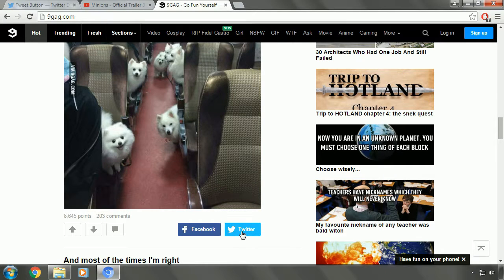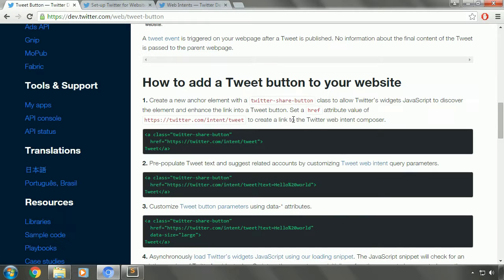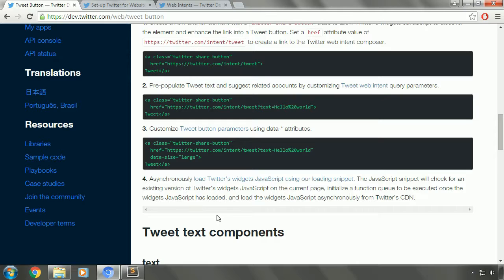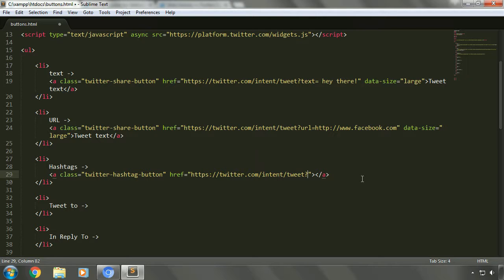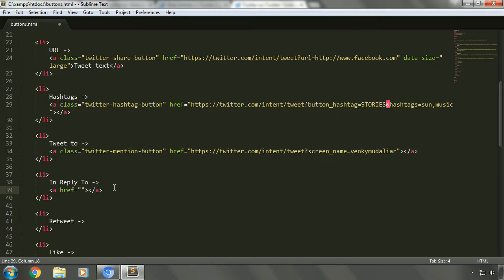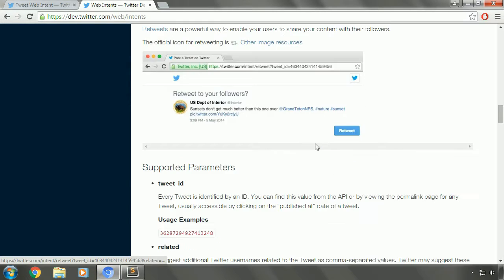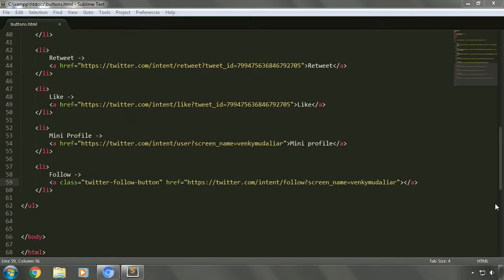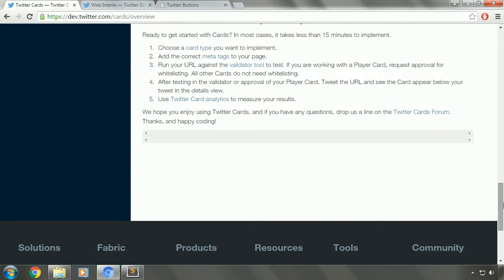1.8: Twitter API - Twitter Buttons.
Lets Code!
This video provides information about different types of Twitter Buttons which can be used on any webpage. The functionality of Twitter buttons depends on Intent URLS provided by Twitter API. The Web Intent URLS along with parameters can be used for different objectives.
You can create buttons for Sharing different kind of content like Text, Media, URL, etc. You can create buttons for tweeting using Hashtags. A button can be created to display mini-profile of an user. Buttons can be created to Like or Retweet a tweet or Following an user.
You can download the projects from the link provided below.